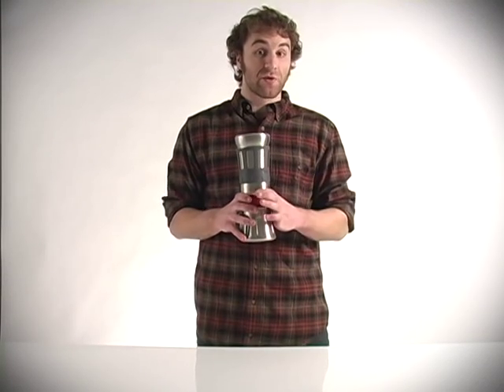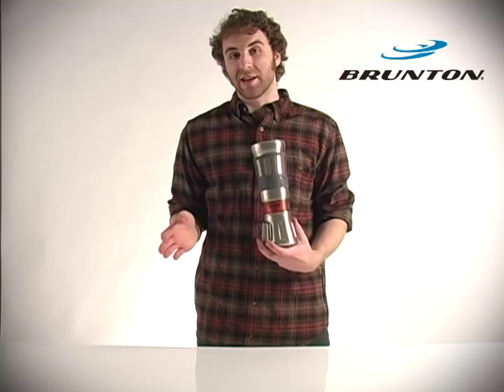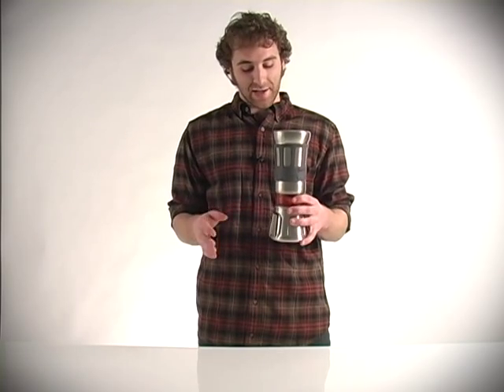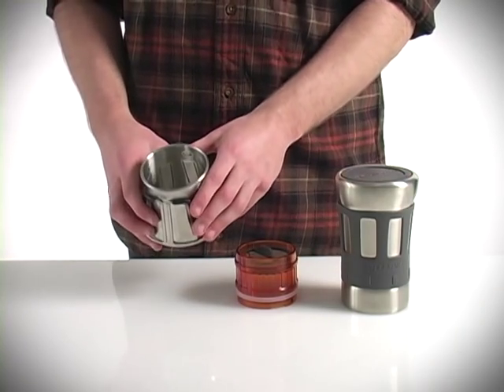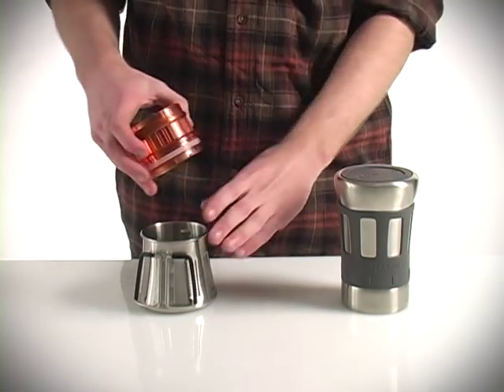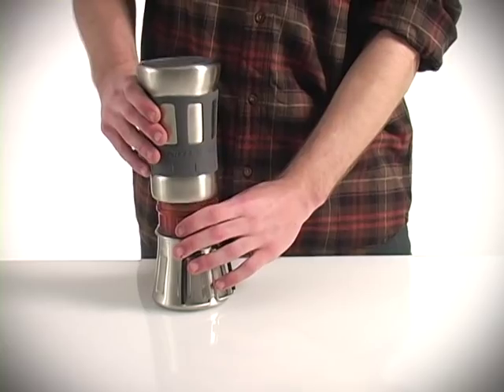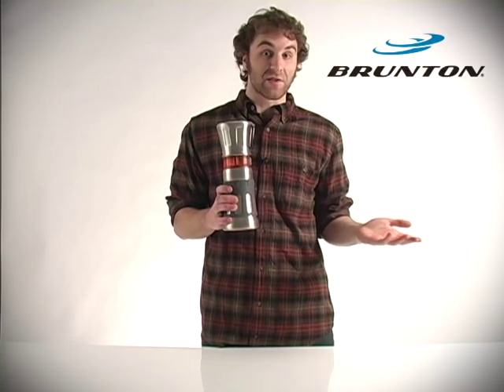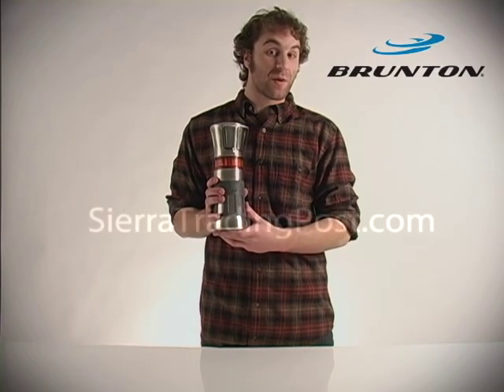Brunton Flip N Drip Coffee Maker - Sierra Trading Post Product Video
Anyone who loves the great outdoors knows there's nothing better than a hot cup of joe on a mist-covered morning. Brunton's Flip N Drip coffee maker makes that cup possible, even when you're miles from base camp.